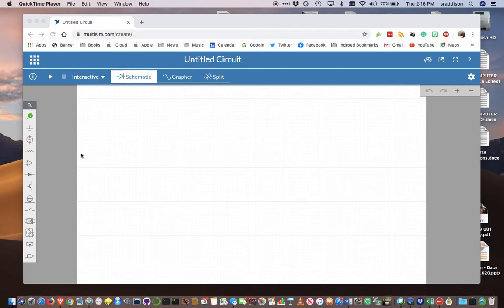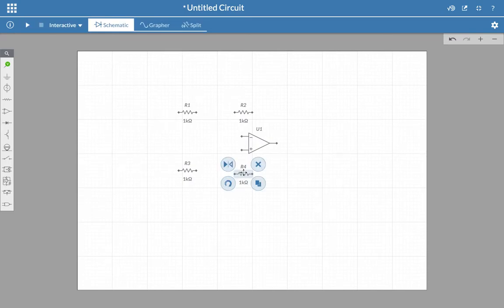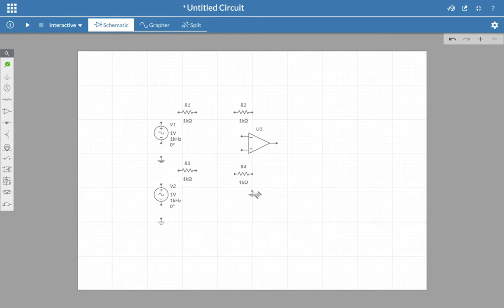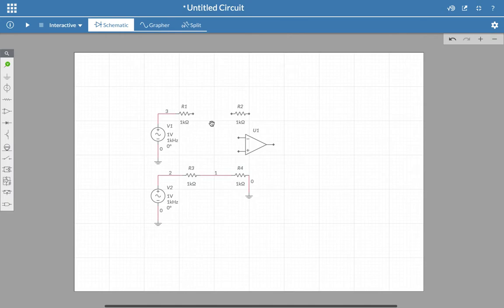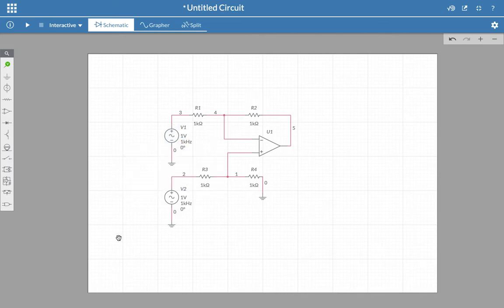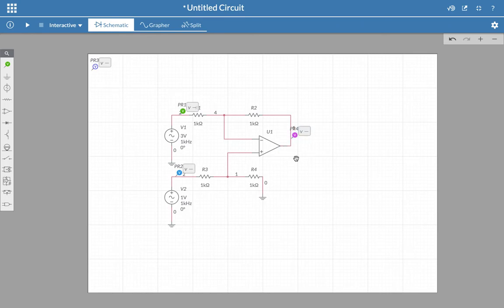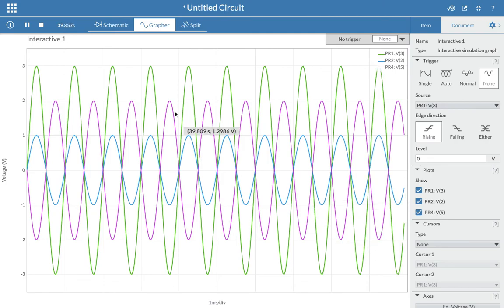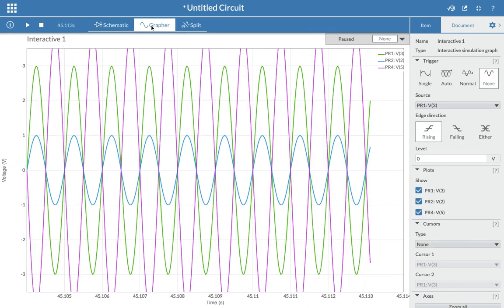The Differential Amplifier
In this video, I build and operate a differential amplifier using op amps.  The circuit and the equations that describe its behavior are found in the link: